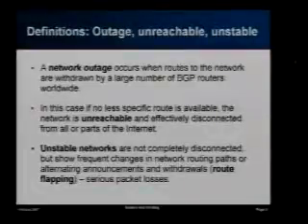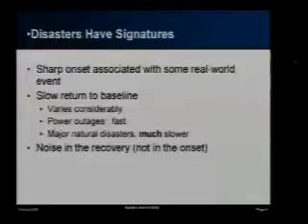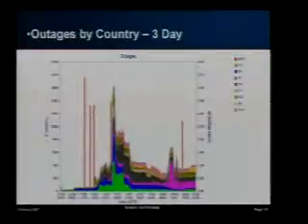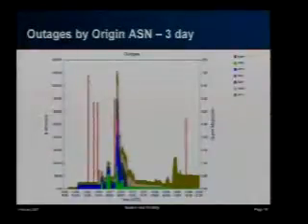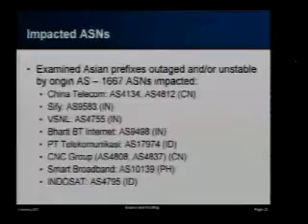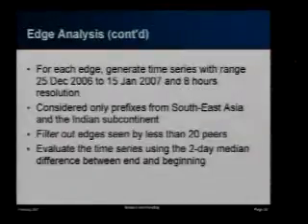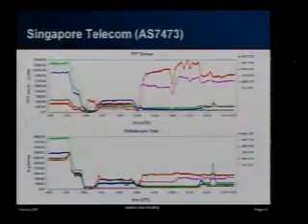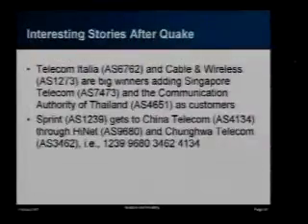Quaking Tables: The Taiwan Earthquakes and the Internet Routing Table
Speakers:
Alin Popescu, Renesys Corporation
Todd Underwood, Renesys Corporation
Earl Zmijewski, Renesys Corporation

Six large quakes hit Taiwan in rapid succession on Dec 26, 2006. As a result, at least six major cables were severed causing major disruption to Internet routing. Using internet routing data from 150+ sessions, we look at the effects of these events on routing. We look at instability and outages both, and find that over 19K networks were impacted by the event, including, at peak level, almost 4k networks unreachable. We find that the event is more complicated, and more interesting, than some previous disasters because of the compound nature of the underlying failure (six cables). In particular, the onset of the event is less clearly tied to the timing of the quakes, and the recovery is more complicated as well. Finally, we look at the winners and the losers in the event, from an autonomous system perspective and from a country perspective.